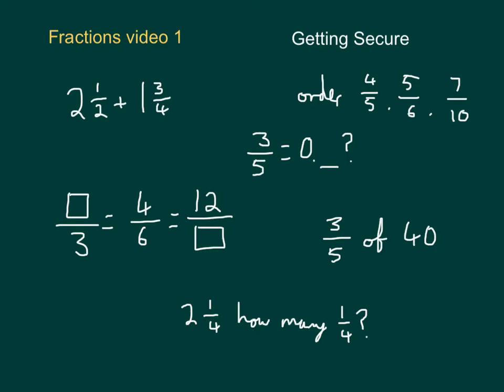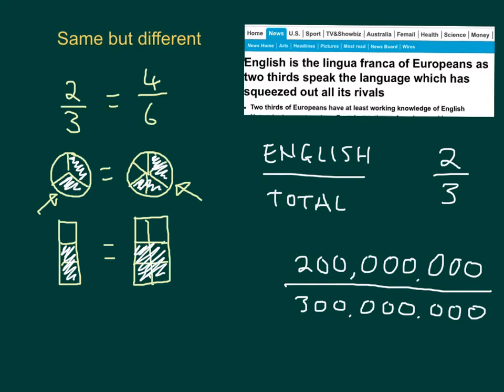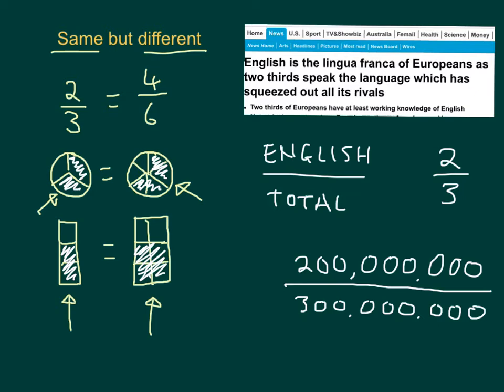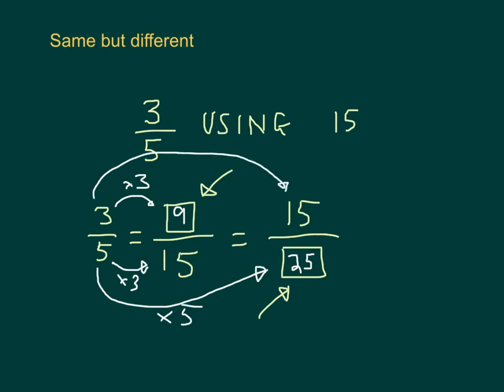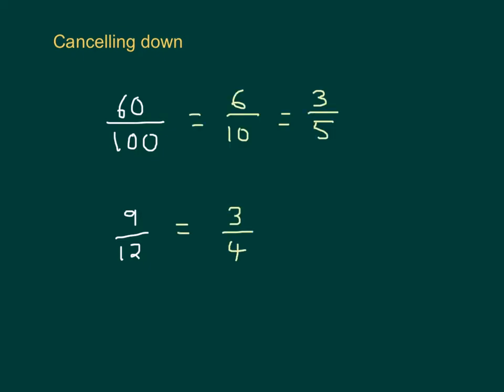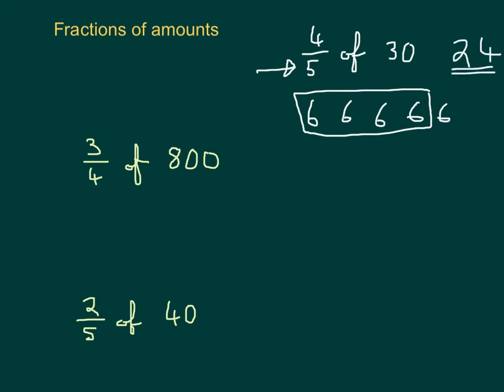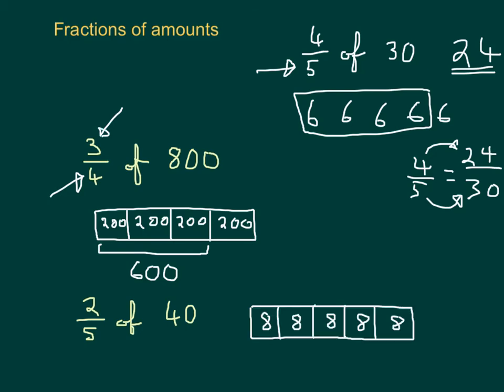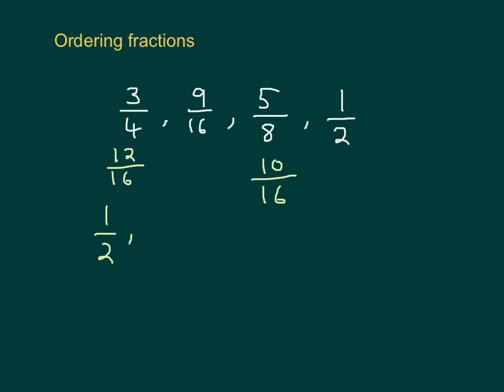Fractions Part 1, GS, Bradshaw Hall Primary